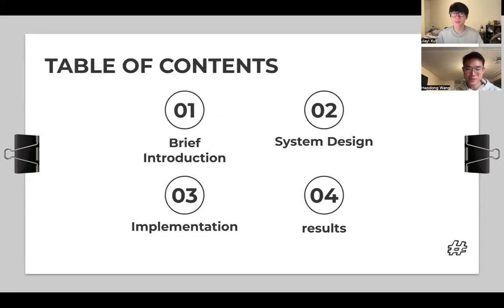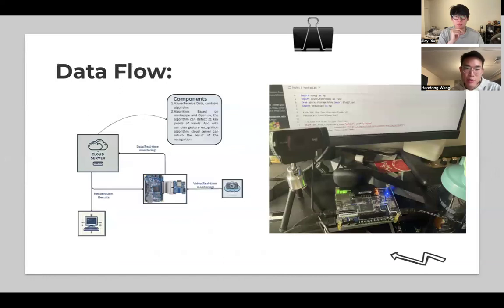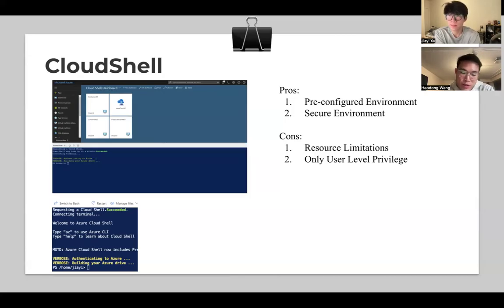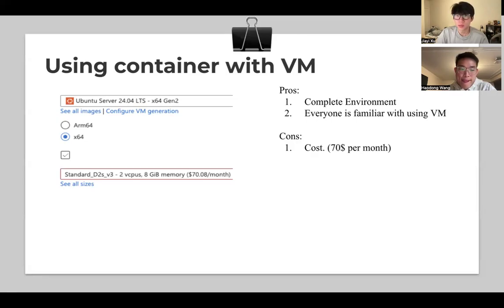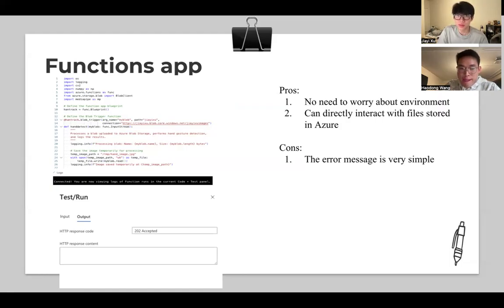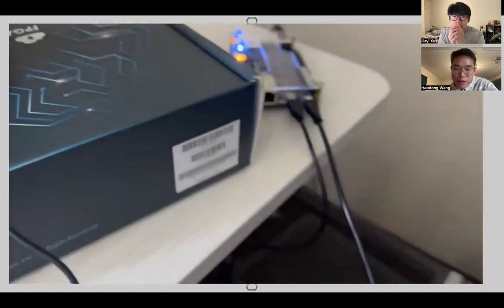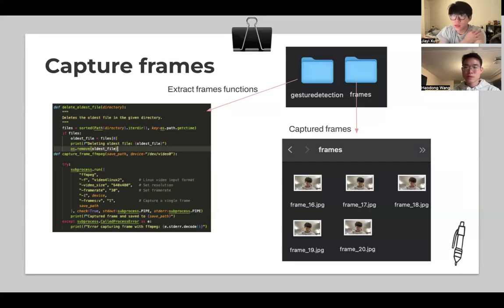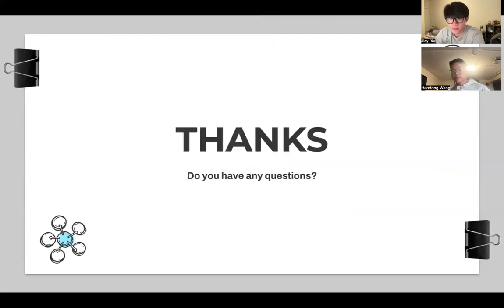CE495 FInal report